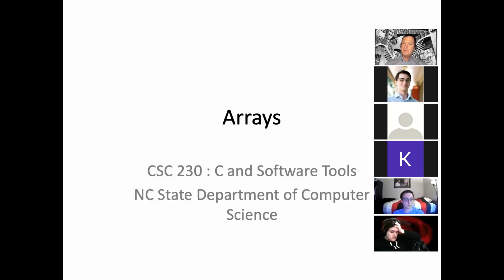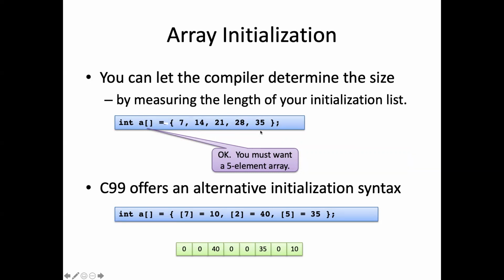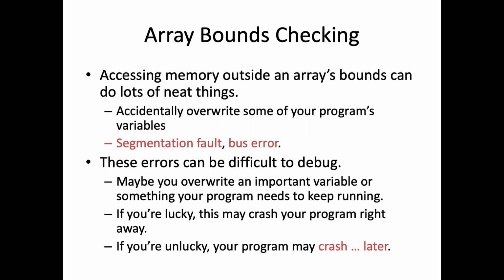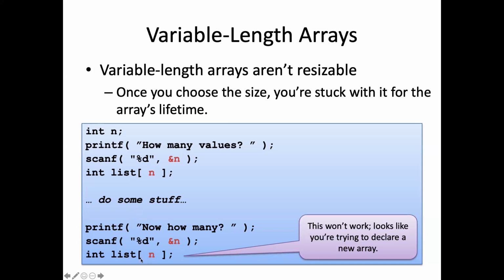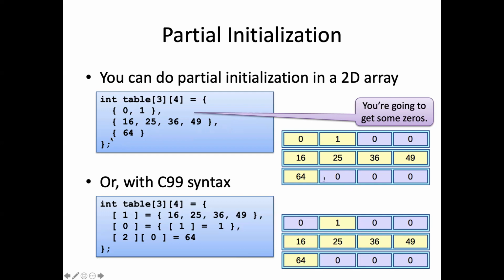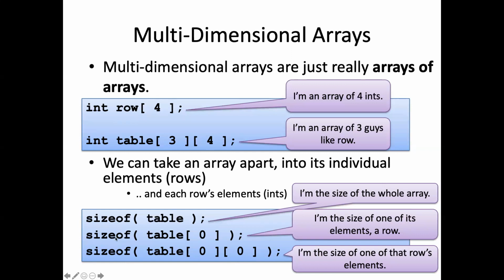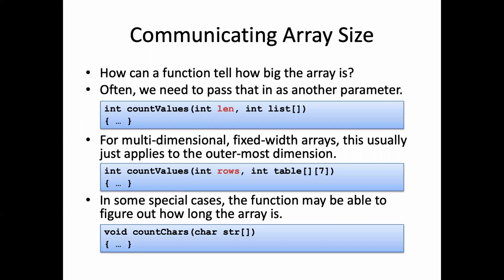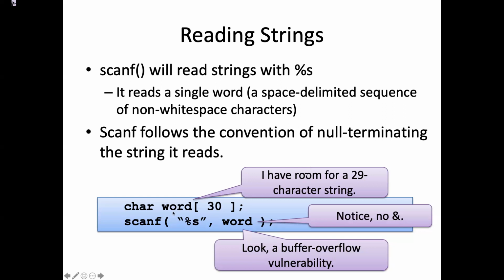C Lecture 07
We talk about arrays, declaring them, initializing them, indexing into them and passing them to functions.